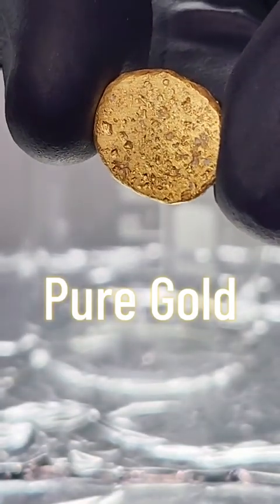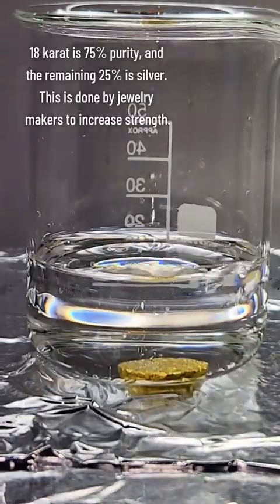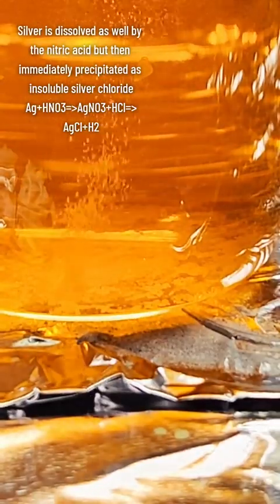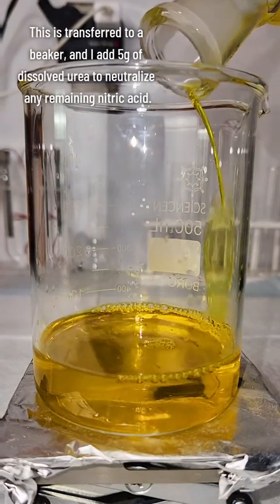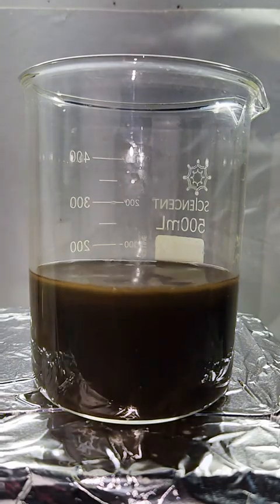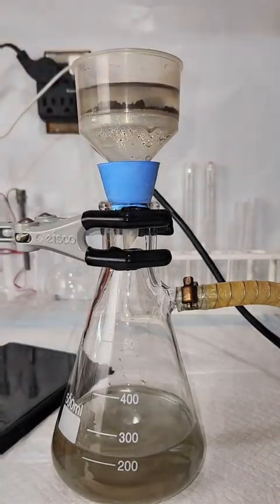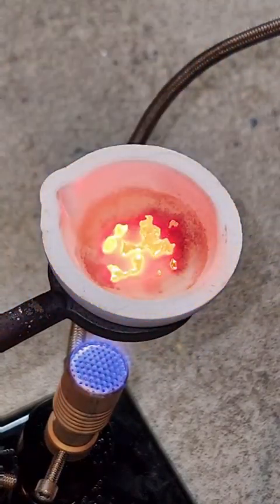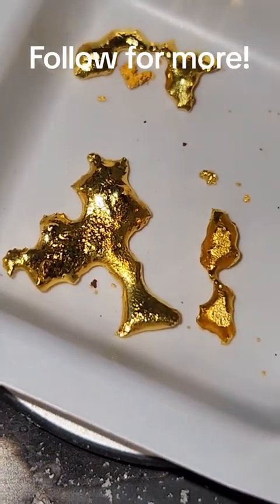Purification of 18k Gold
I've done a few gold videos, this one is the quickest and most to-the-point.
Also I want to note that I'm not actually sure whether chloroauric acid is volatile, or if it just evaporates away with water as an aerosol.

Materials: Impure gold, nitric acid, hydrochloric acid, sodium metabisulfite.

Hazards: Strong acids, nitrogen dioxide and sulfur dioxide gasses evolved.

Methods: Well known and common procedure for high purity gold refining.